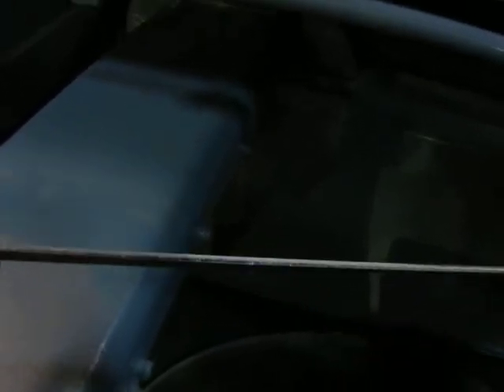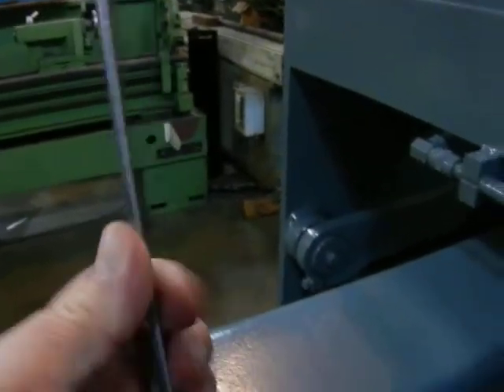AccurShear 6' x 1/4'' Hydraulic Plate Cutting Shear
Here we have a nice 6' x 1/4" hydraulic AccurShear.  In the video we will be cutting 26 gauge material and then be cutting a piece of 3/16" mild steel.  We rebuilt the cylinders and adjusted the blades.  Very quiet and smooth machine.